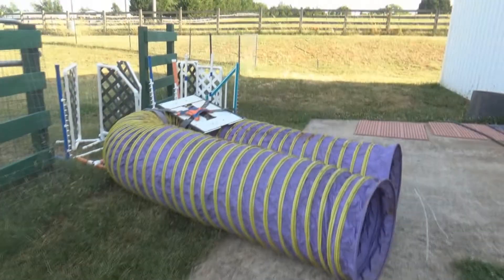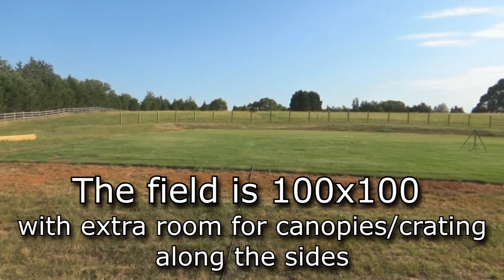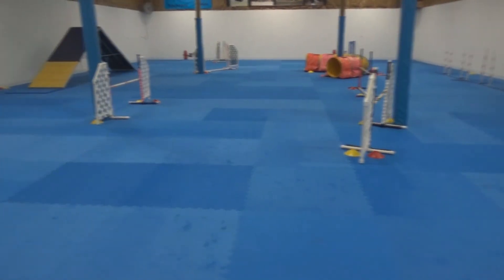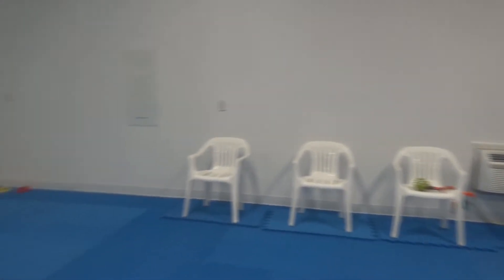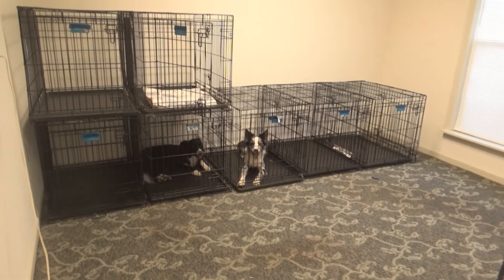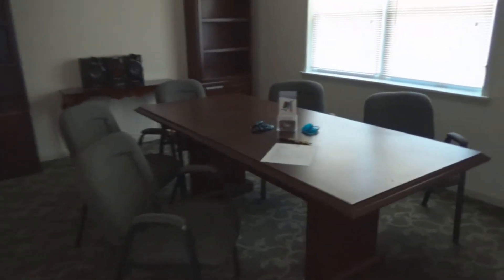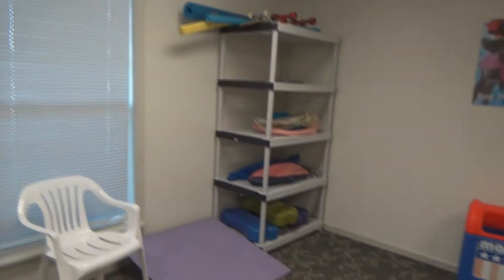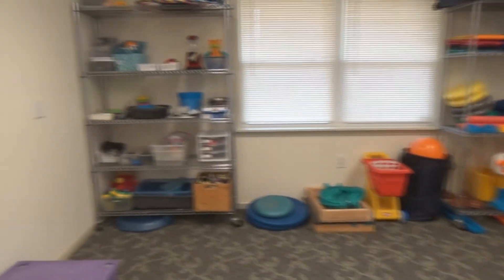VIP Dog Sports Tour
A video tour of our facility done in 2018 - a few changes have taken place since this was done but this will give the viewer the idea.